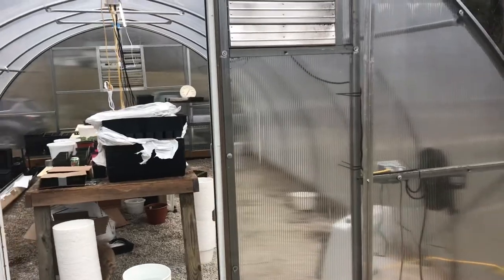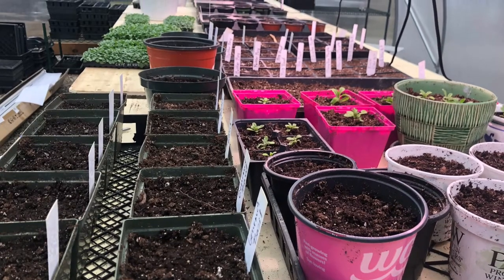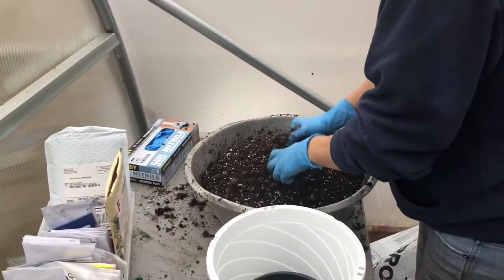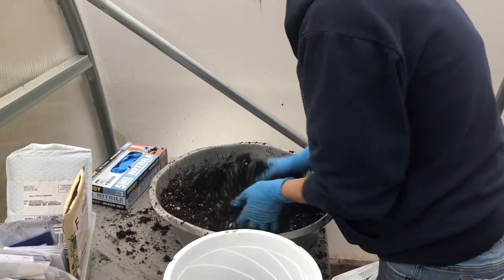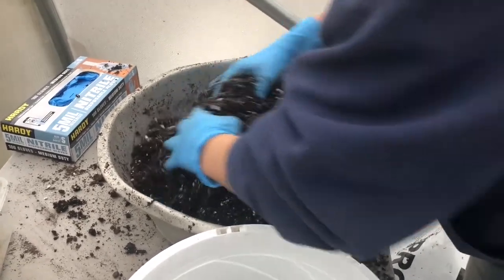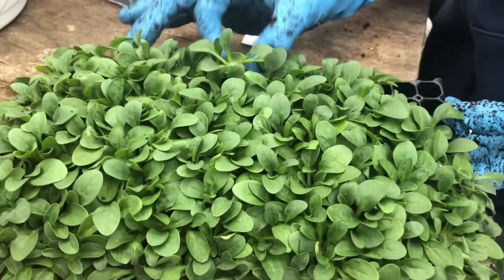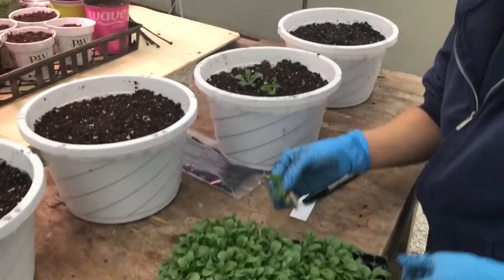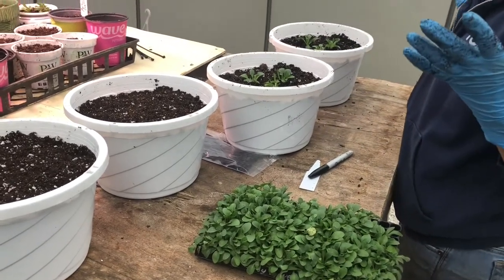Planting Petunia Plugs